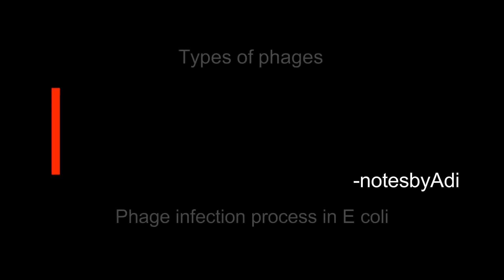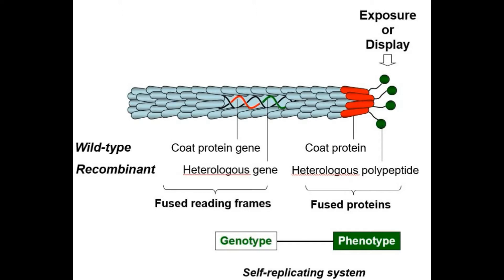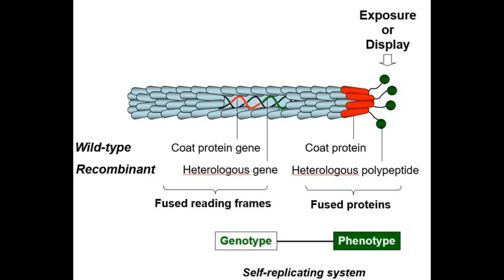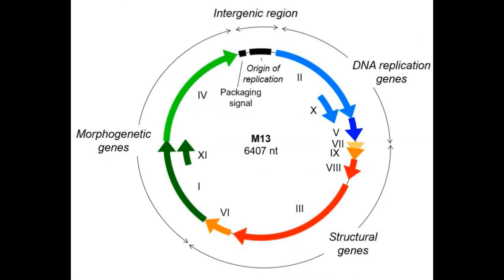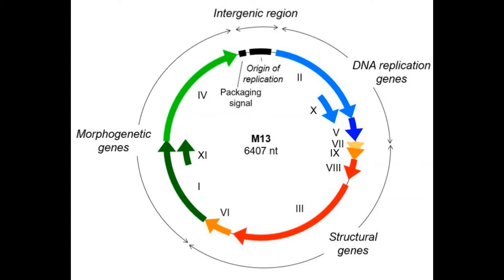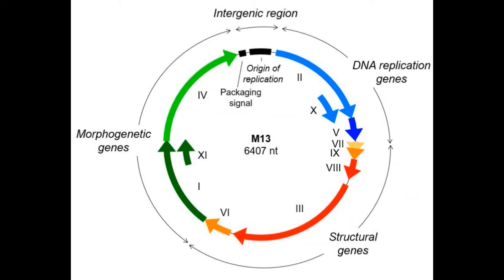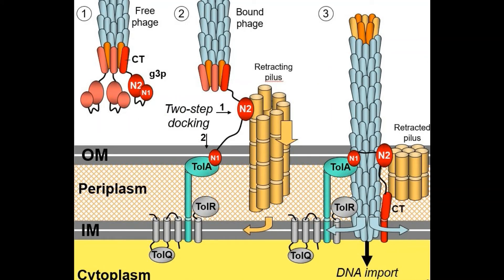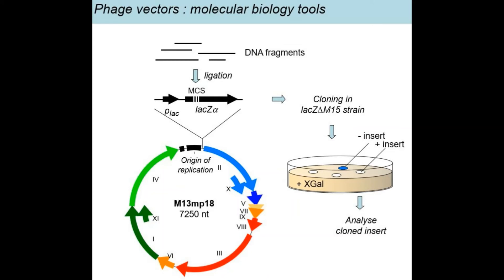Phage vs Phagemid vector | E coli infection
This video covers phage biology. Also check out the next video on phage applications